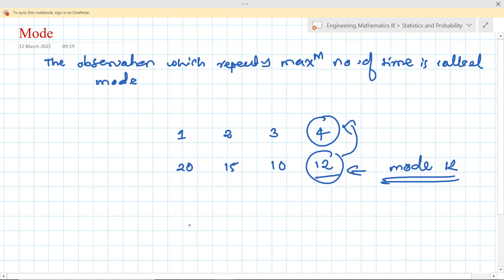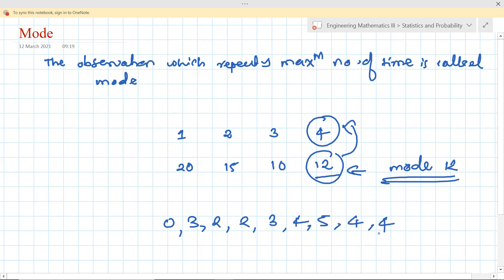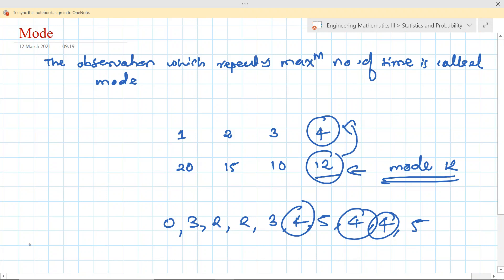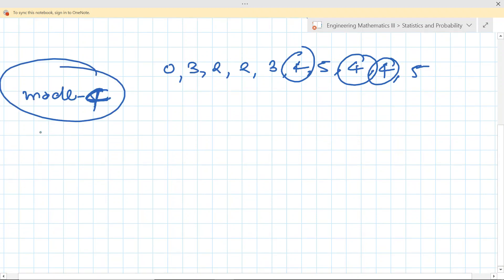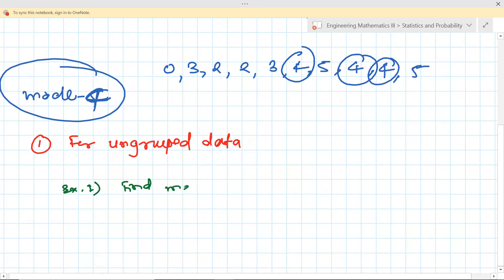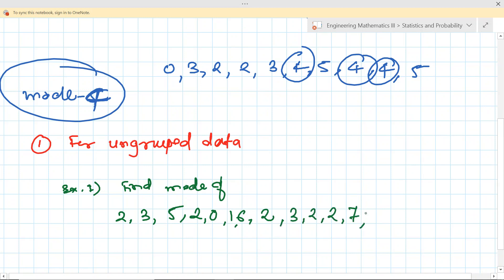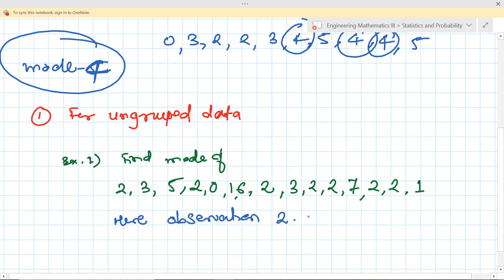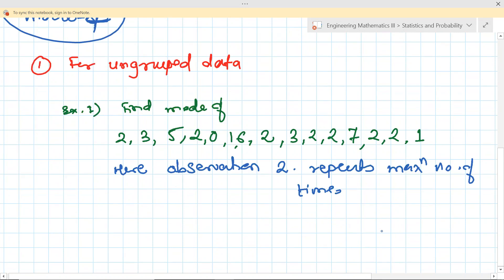Statistics Measure of Central tendency Mode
Mode